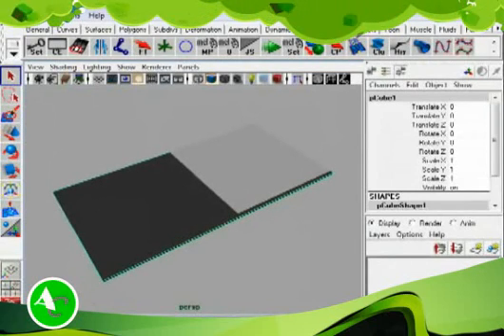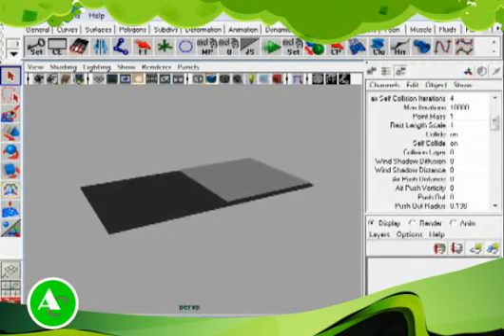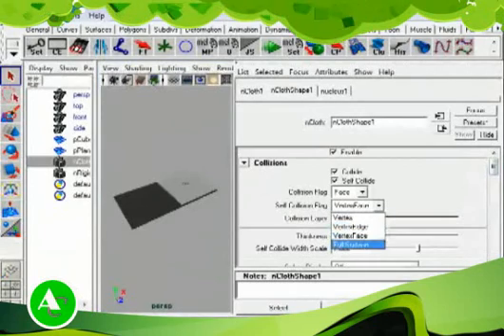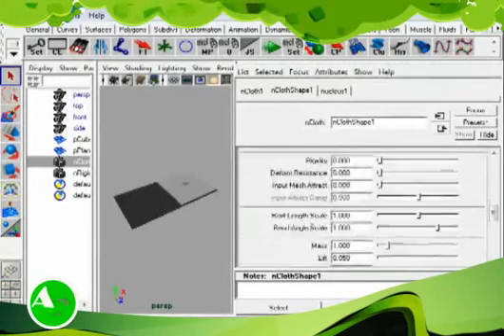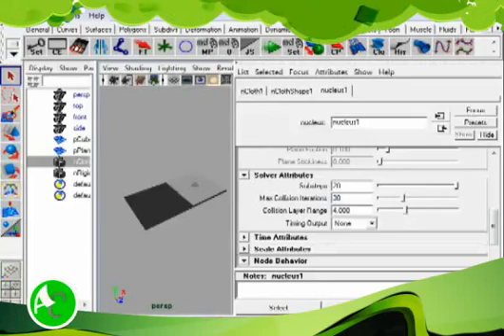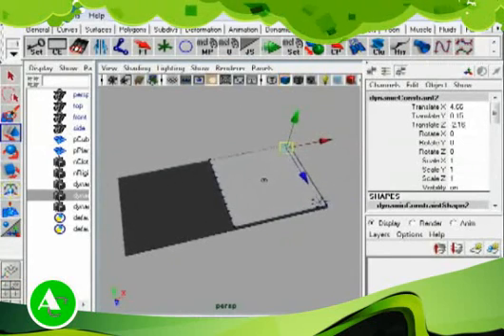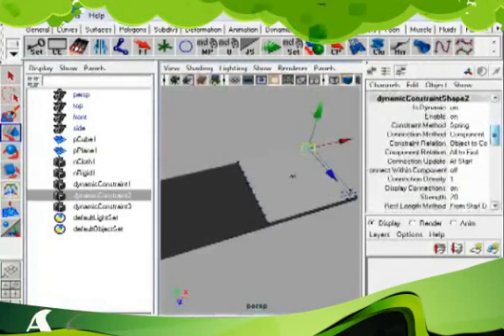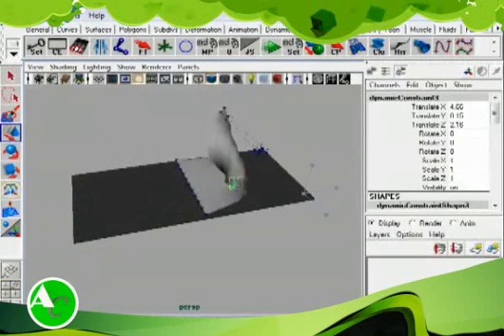3D Cloth Maya Tutorial by Animation Carnival